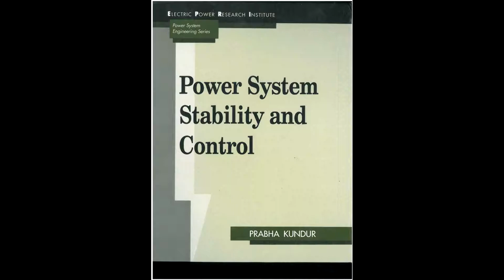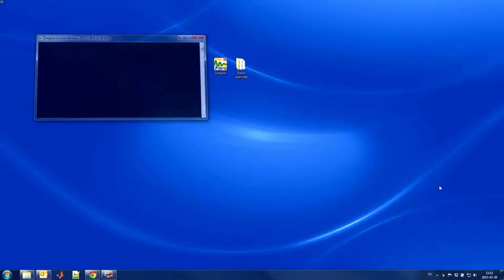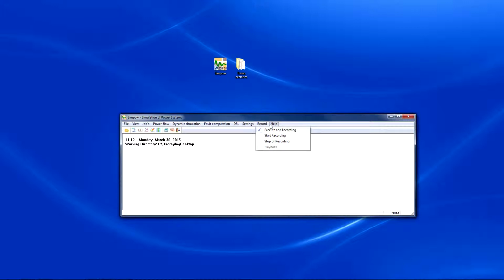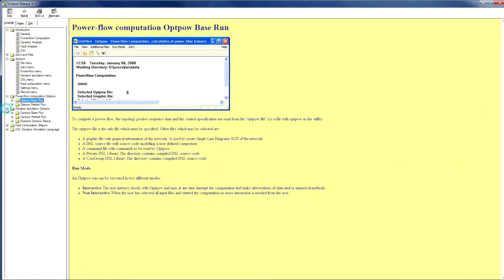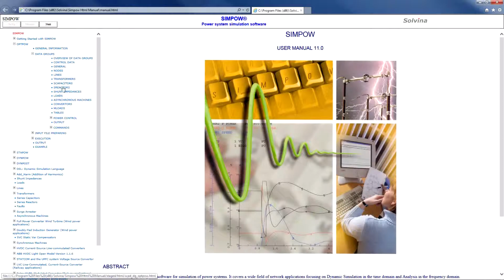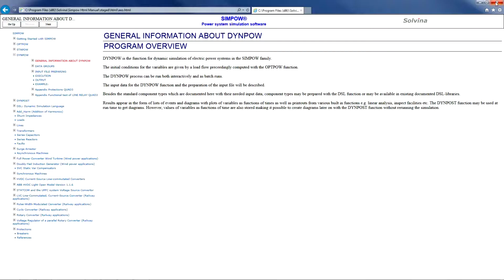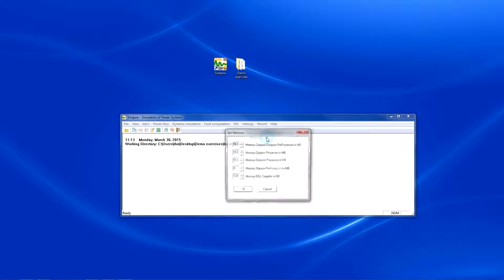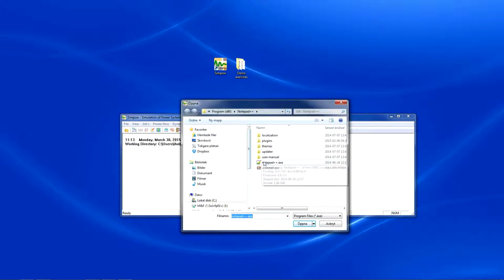Simpow Introduction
Introduction video in the tutorial series of Simpow. Simpow - A highly integrated software for simulation of power systems.